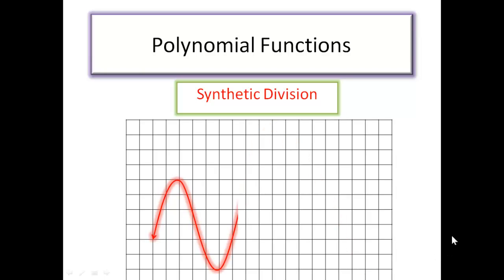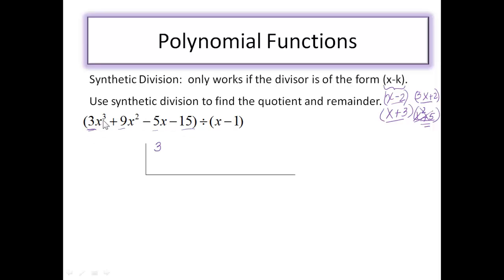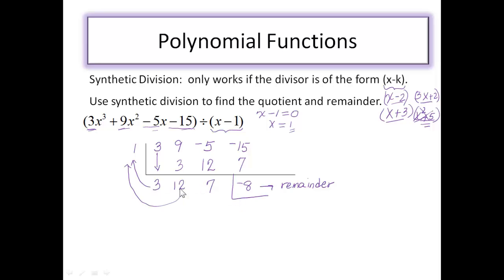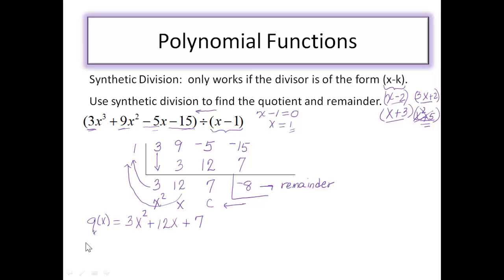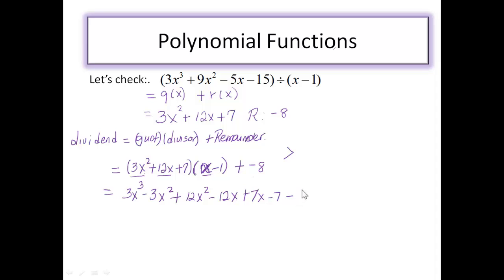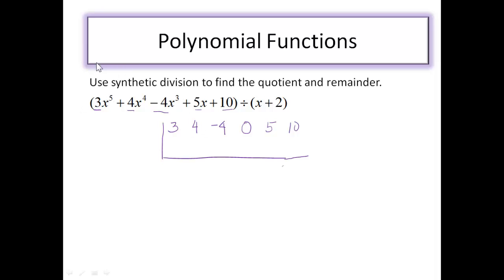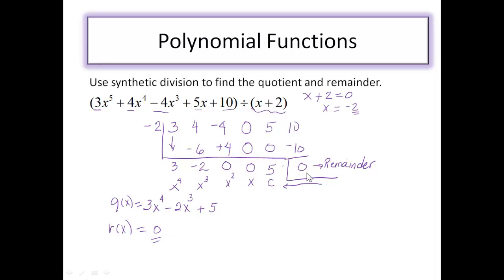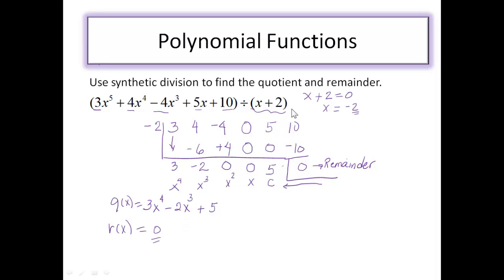Section 4 1 Synthetic Division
How to divide polynomials using synthetic division.